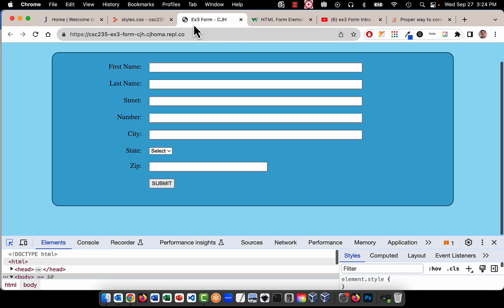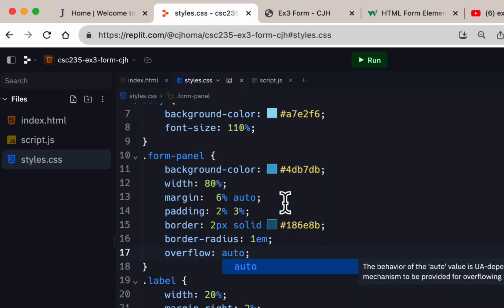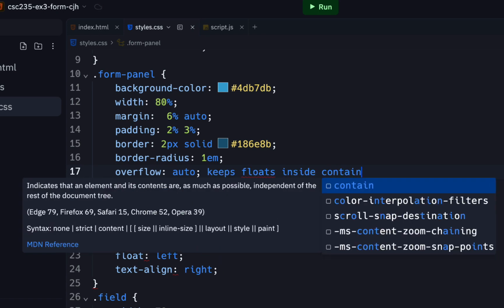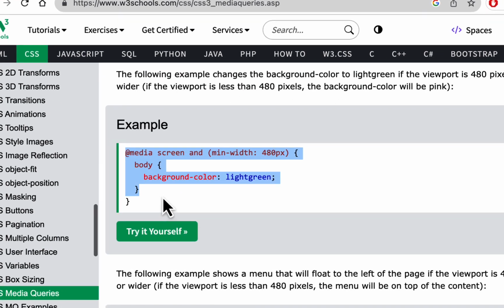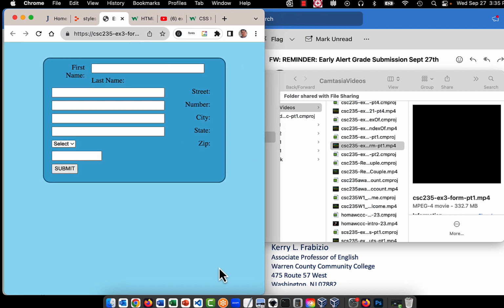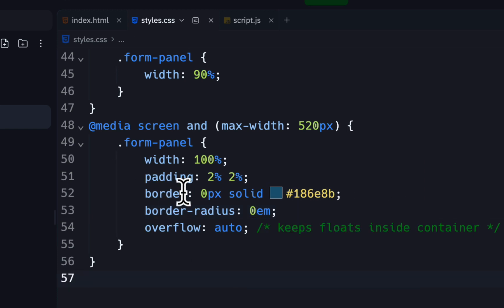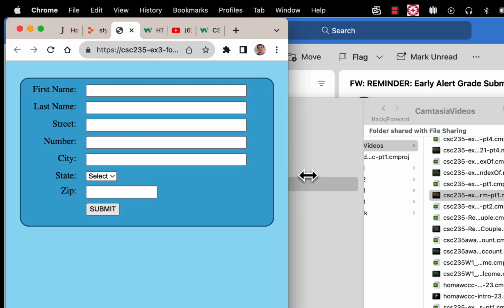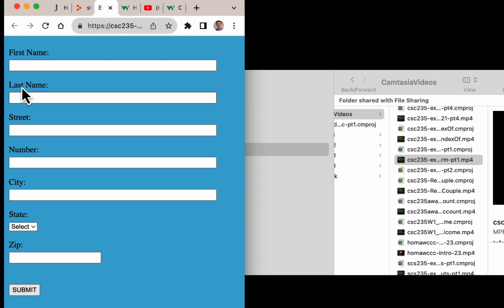ex3 Address Form Pt3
Finishing and troubleshooting the CSS, adding the media queries for
responsive resizing and other various tweaks to the code before starting the JS.